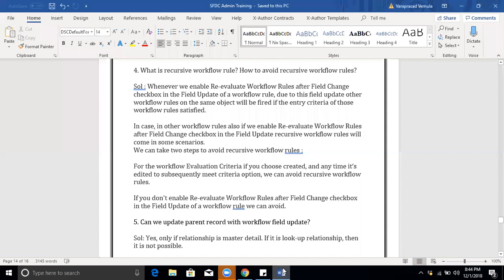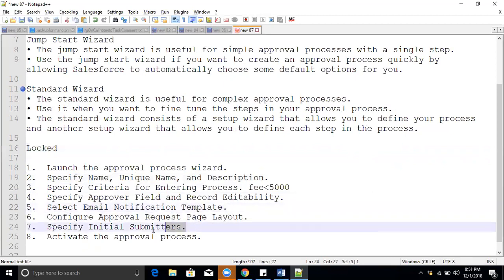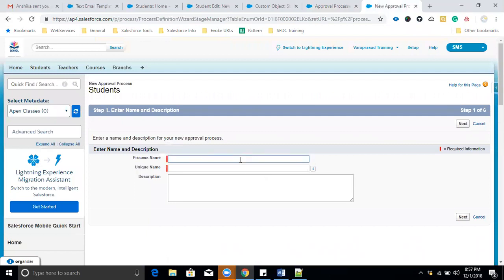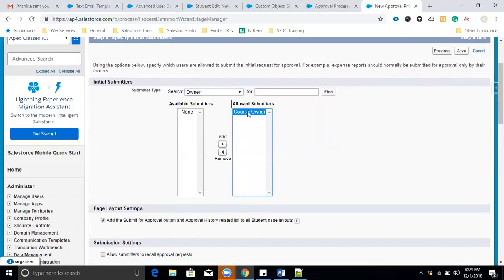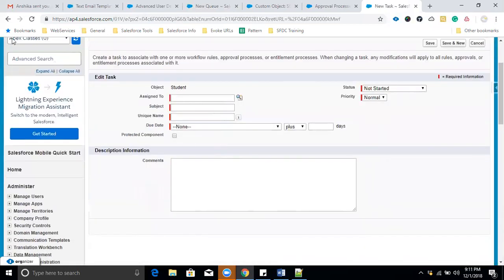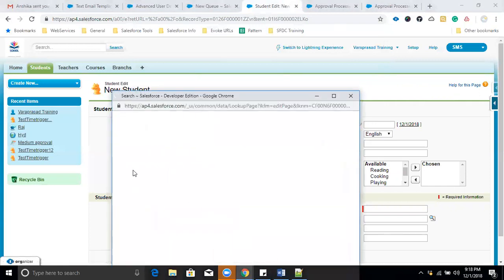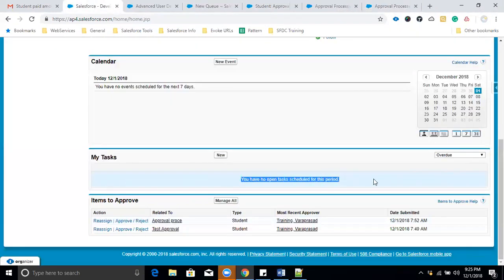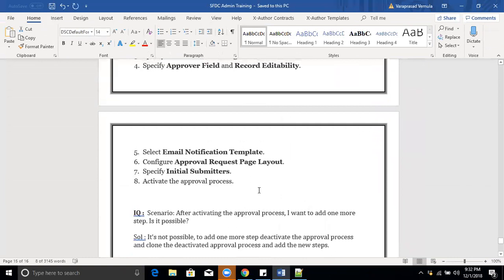Salesforce Approval processes